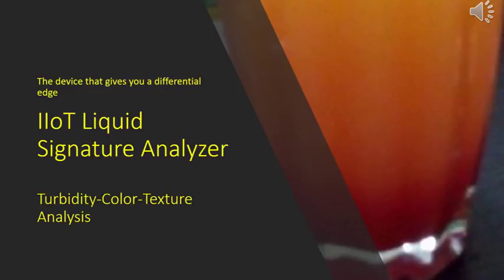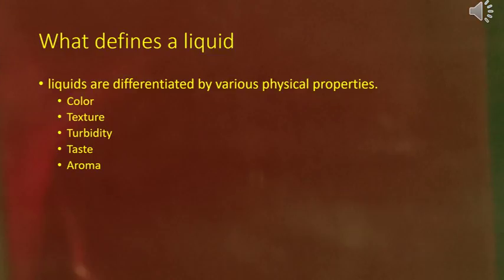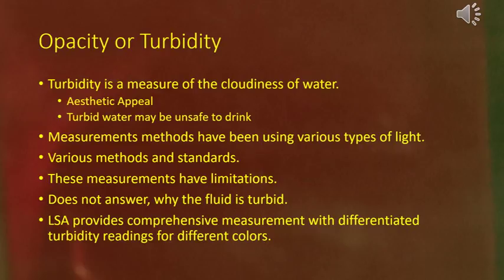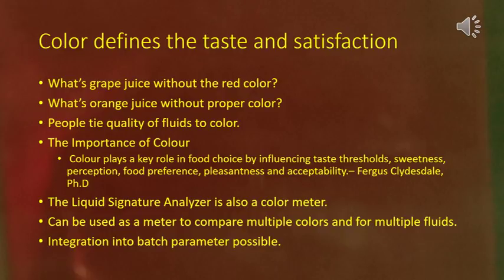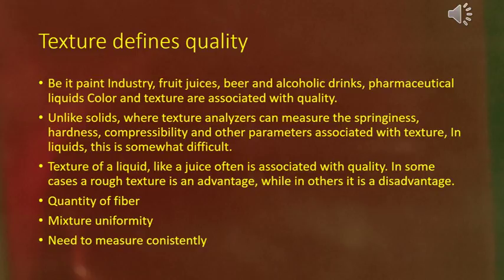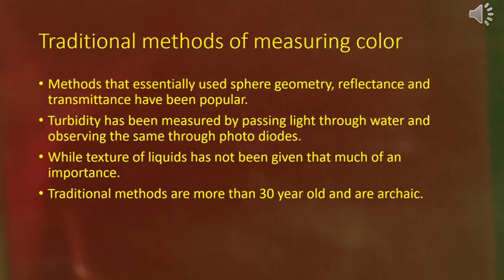JAMM IIoT LSA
Liquid Signature Analyzer